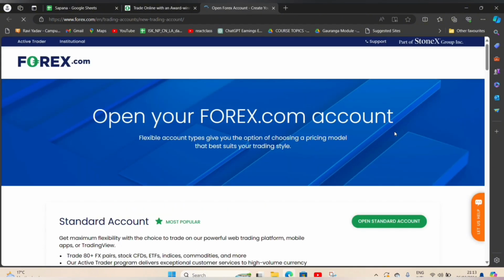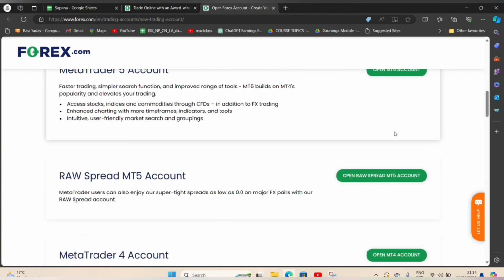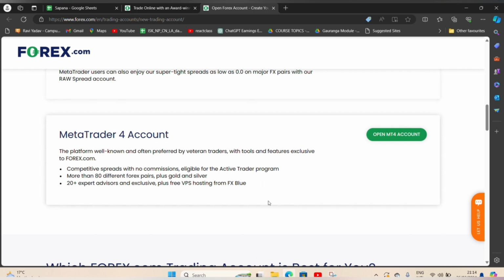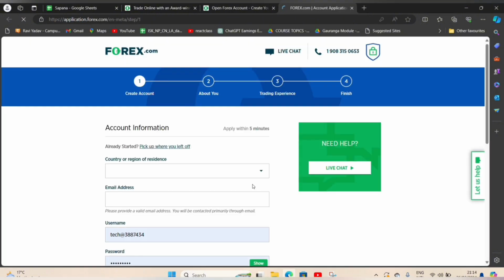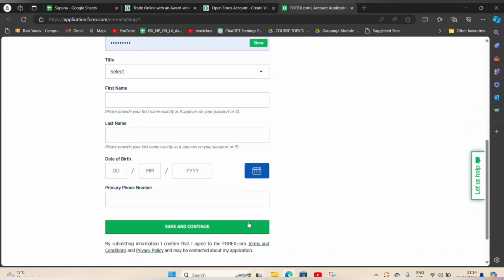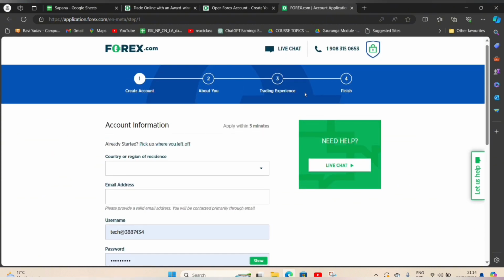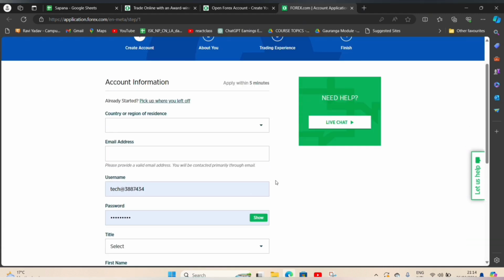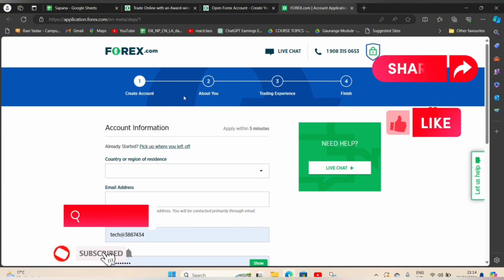How to Create MT4 Account on Forex.Com 2024 | Create MetaTrader 4 on Forex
How to create MT4 account on forex.com? Ready to explore the world of forex trading? This video equips you with the knowledge to set up your very own MT4 (MetaTrader 4) account on Forex.com!  Whether you're a seasoned trader or a curious beginner,  this guide will walk you through the simple process to get you started.